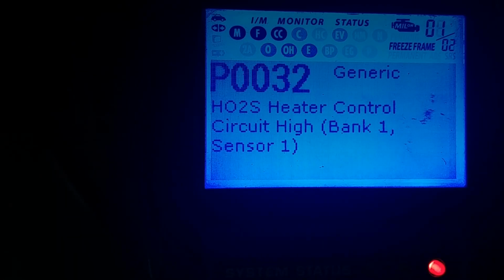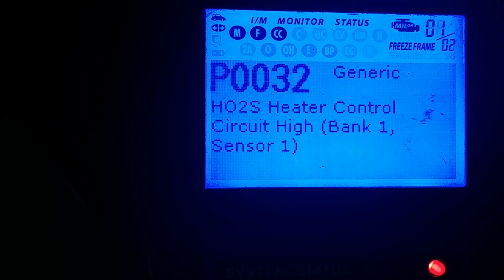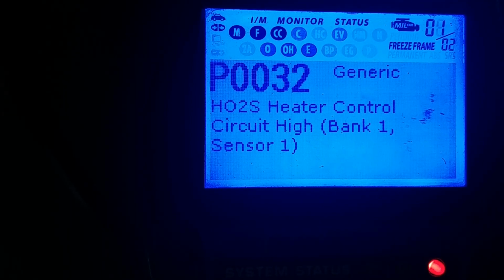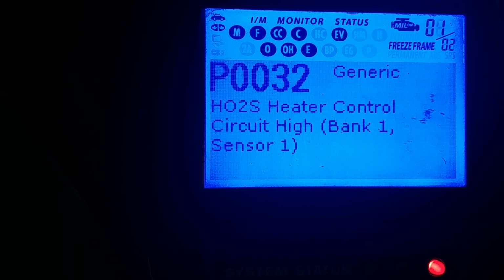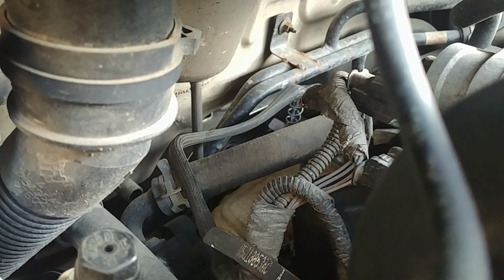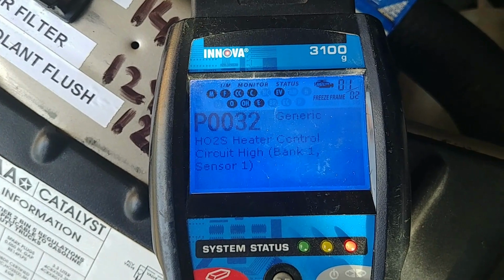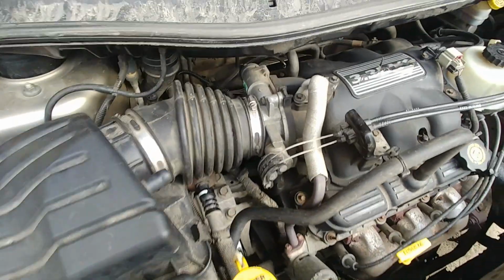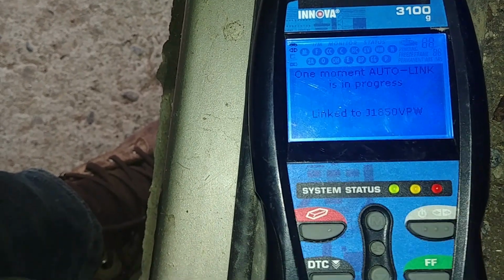P0032 O2 SENSOR HEATER CIRCUIT HIGH - Everything You Need To Know (Troubleshooting and Repair)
Hello, Vehicle Repair Enthusiasts!
Sharing my tutorial: How I Troubleshoot and repair issue with P0032 code "O2 sensor Heater Control Circuit High" (Bank 1, Sensor 1)
General troubleshooting pattern and repair can be different from the make a model but fundamental diagnostic stays the same. As example repair was shown on Dodge Caravan V6 3.3 L engine.

PistonShack's Top Diagnostic Tools:
1. BlueDriver Bluetooth Pro OBDII Scan Tool
2. LAUNCH X431 V+ 4.0 Bi-Directional Full System Diagnostic Tool
3. Automotive Digital Oscilloscope Hantek 1008C

If it will help someone - my goal was accomplished) Thanks for tuned in!

Video Edited and CREATED by using: OPENSHOT VIDEO EDITOR Version 2. 4. 1 on LINUX MINT 19 OS